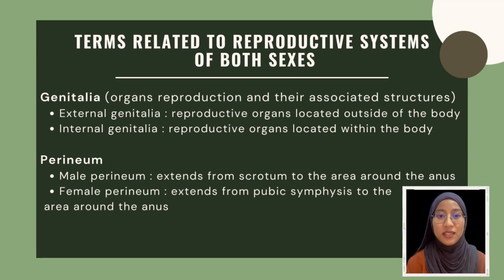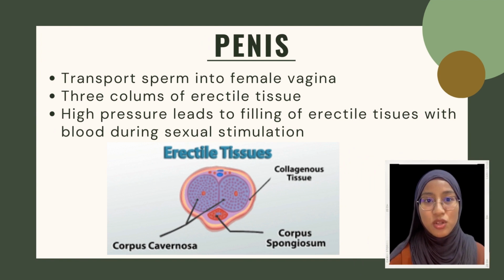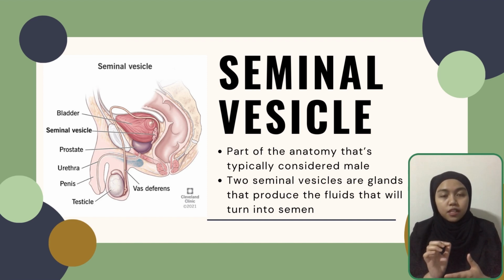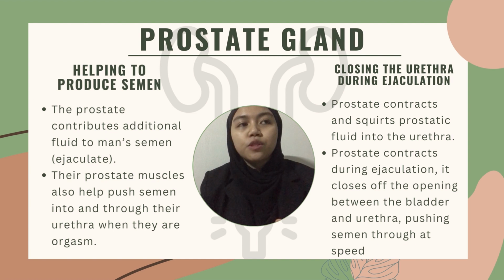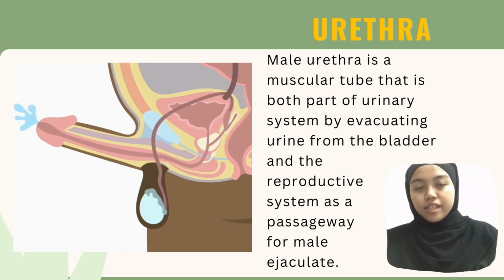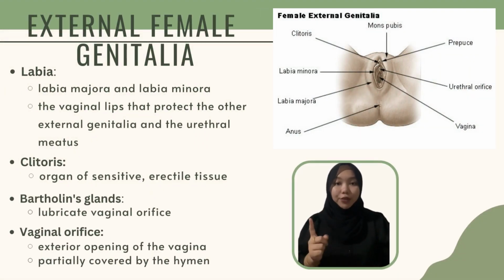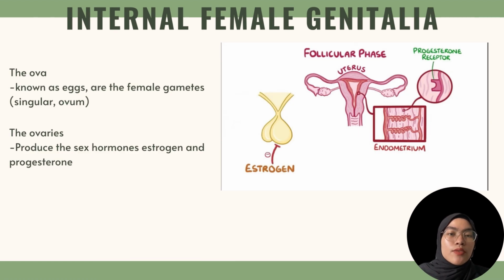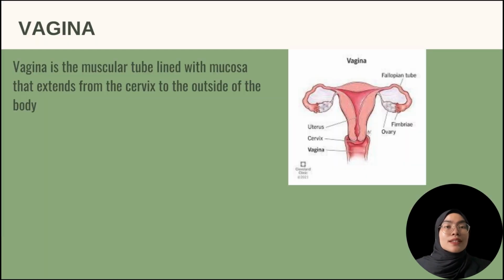GROUP 2 - REPRODUCTIVE SYSTEM